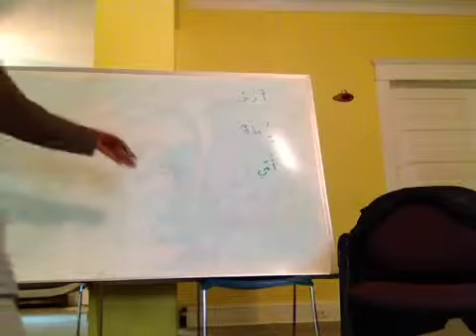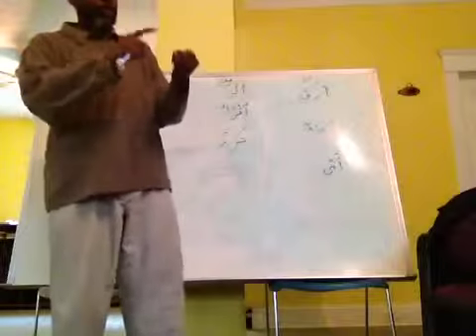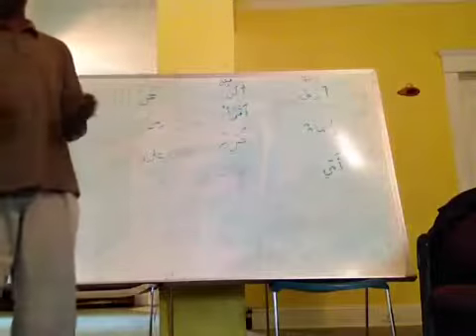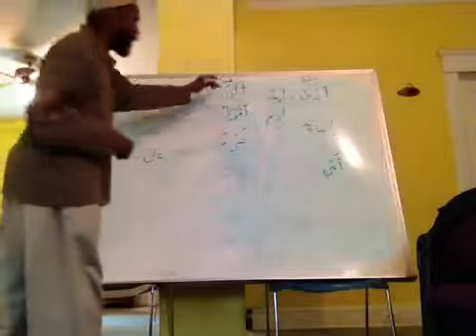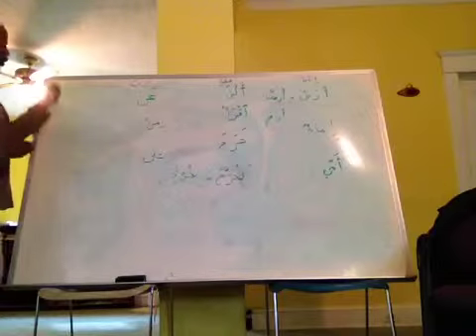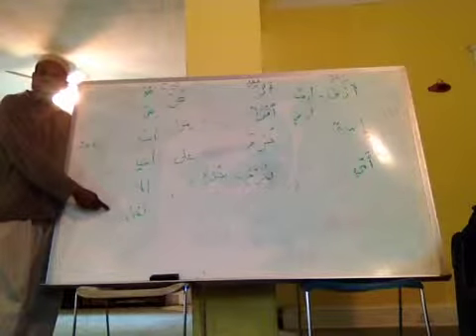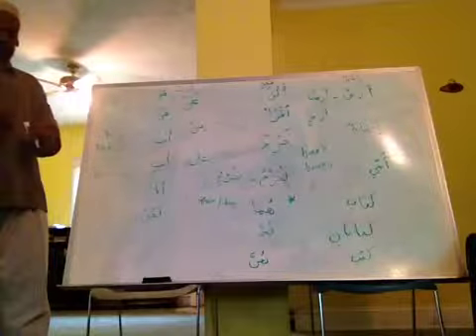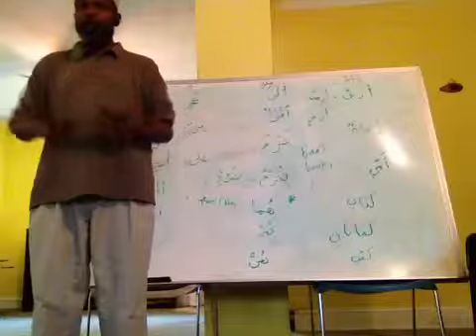Khalifah's class 1/27/2013 Part 1